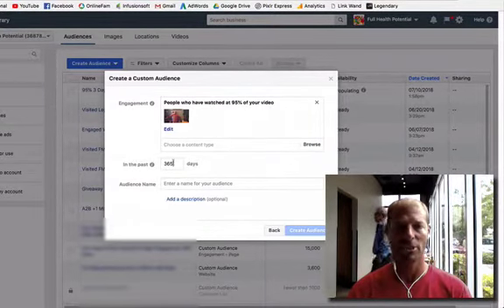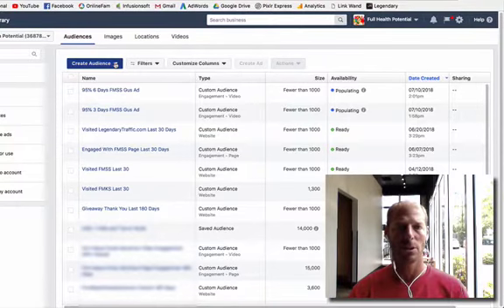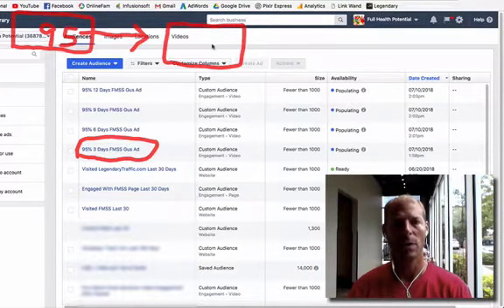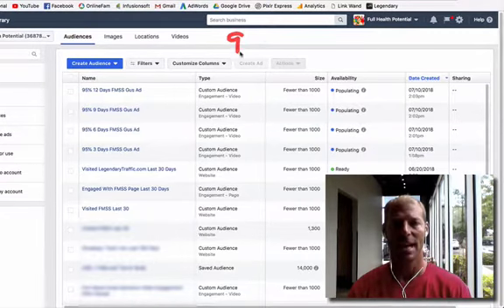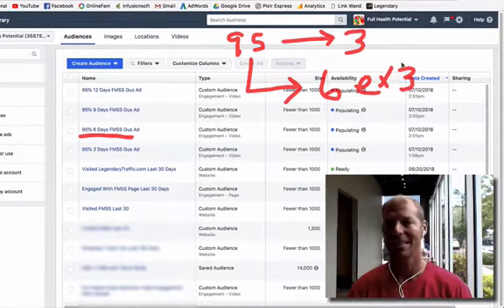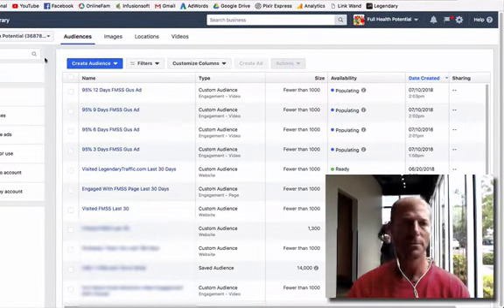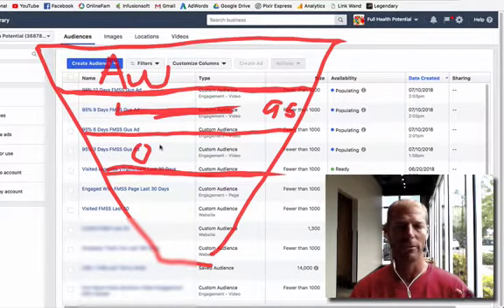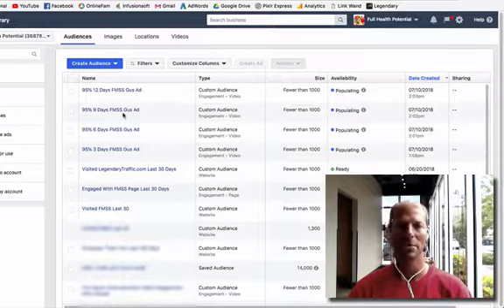Facebook Autoresponder Ad Setup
Did you know you can use your Facebook Ads just like an autoresponder? And that means that you don't even need them to "opt in" for your "Free Report".

Using this type of campaign along with proper retargeting has made my audience more receptive to my message... AND... it lowered my costs at the same time.

Drop a comment if you want to learn more.